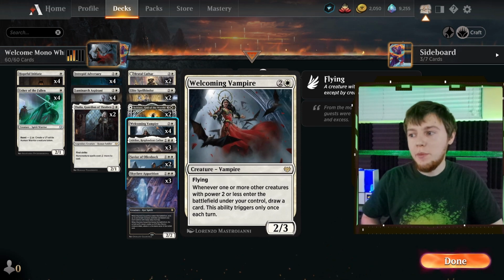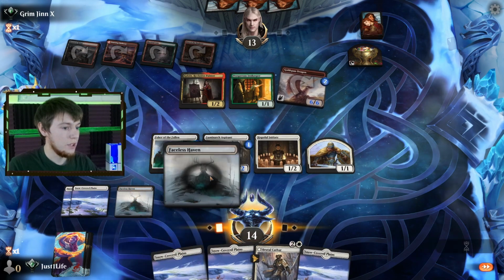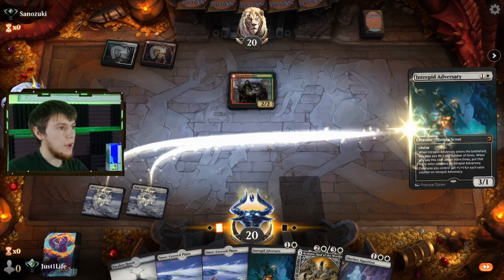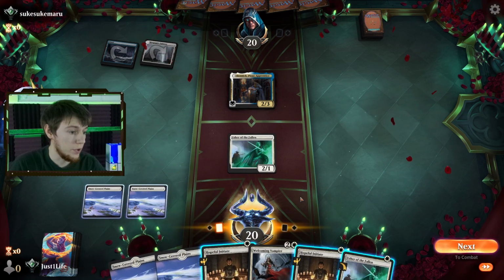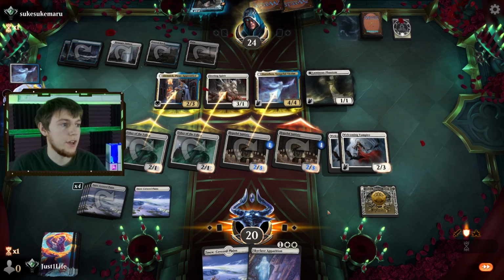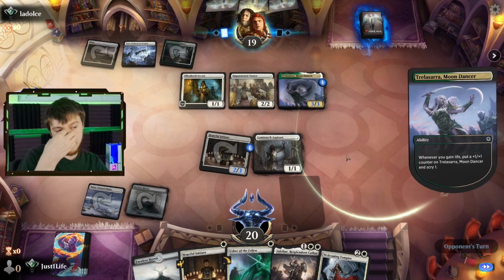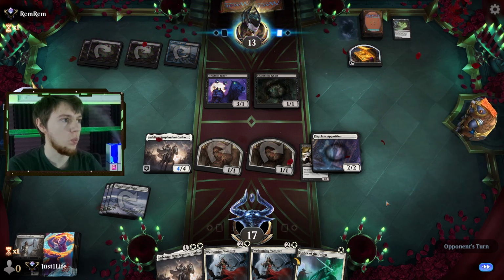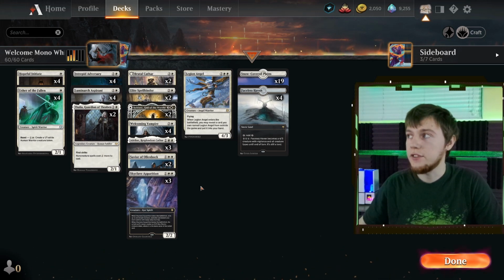☀️☀️☀️ Welcoming Vampire in Mono White and hitting Diamond | Crimson Vow | MTG Arena Standard Ranked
Welcoming vampire definitely provides sustain, but is it good enough to hang with the powerhouse cards in Mono White? Is Savior of Ollenbock too slow?
We answer these questions as we hit diamond today

00:00 Deck Tech
01:29 vs Rakdos Treasures
06:38 vs Mardu Vehicles
10:02 vs Azorious Spirits
15:06 vs Selesnya Clerics
19:52 vs Dimir Zombies
23:41 Performance Review